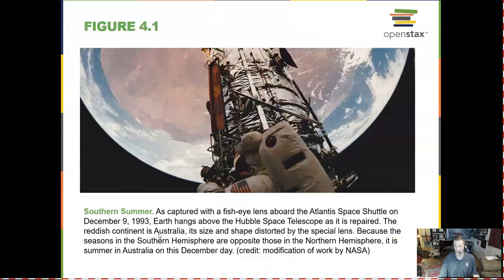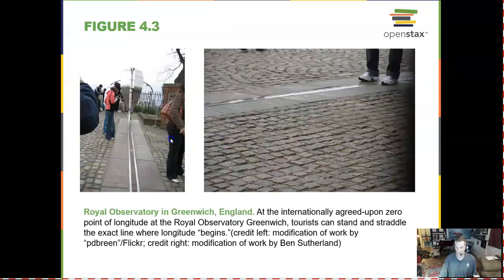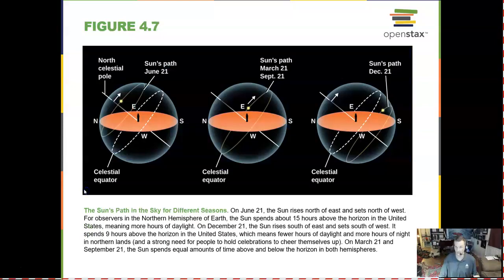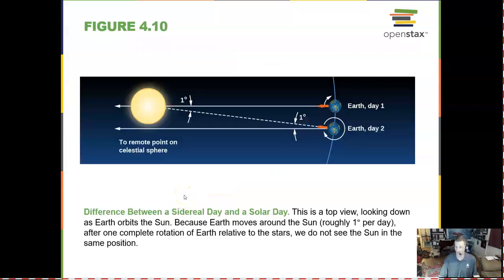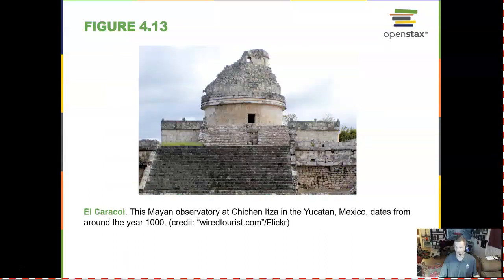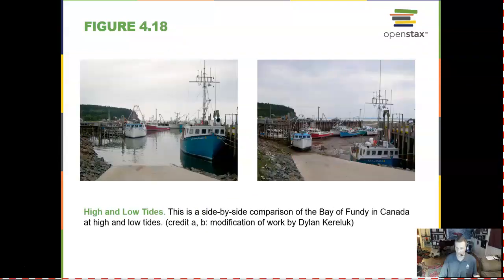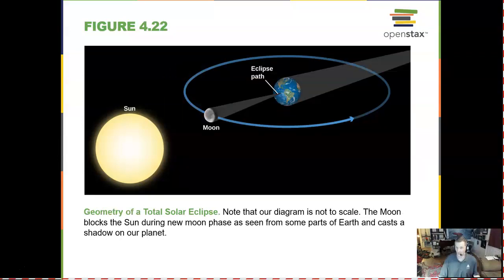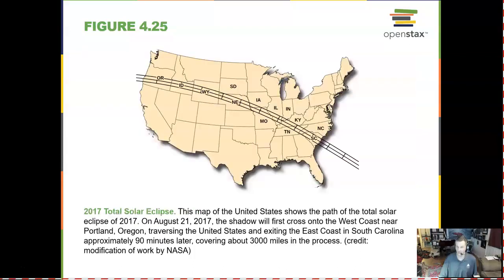Prof. Jim Caffey Presents: 10-Minute Astronomy Chapter 4: Earth, Moon & Sky